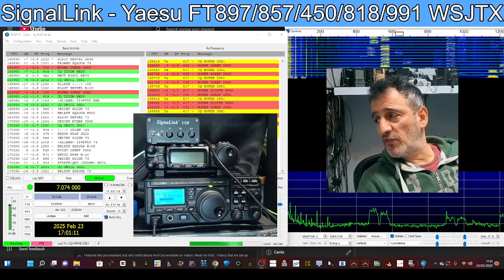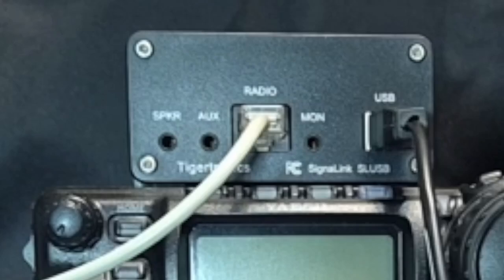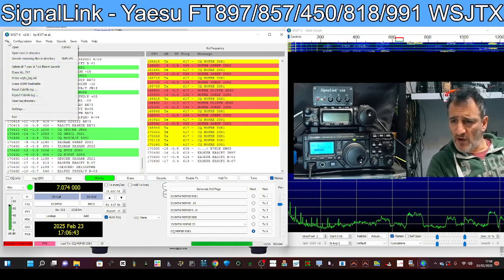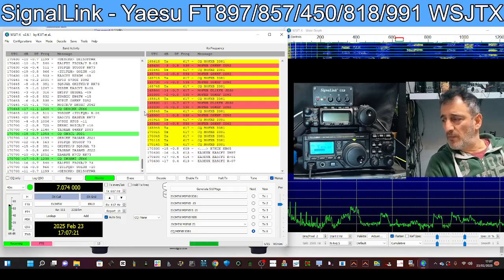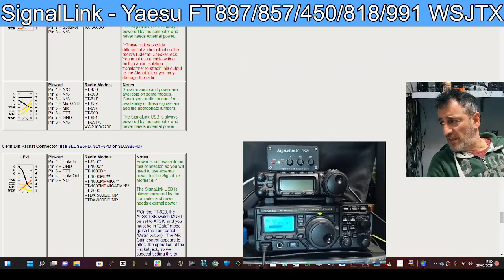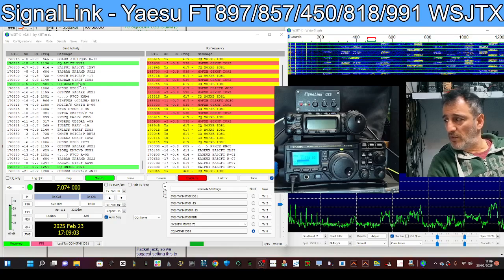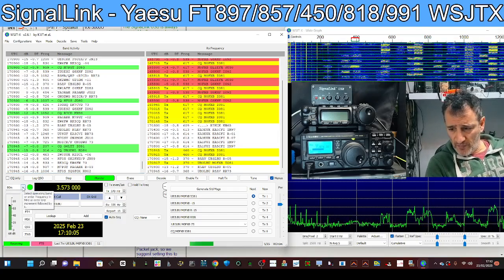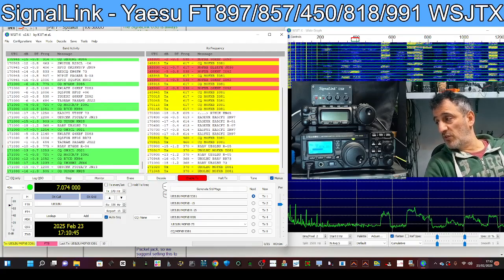SignalInk Yaesu FT-897 Set Up , WSJTX-FT8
Signal Link Pin Connections